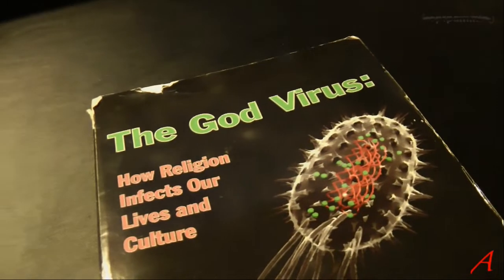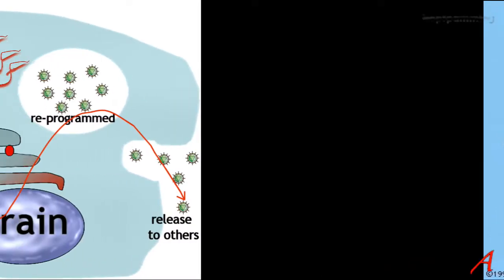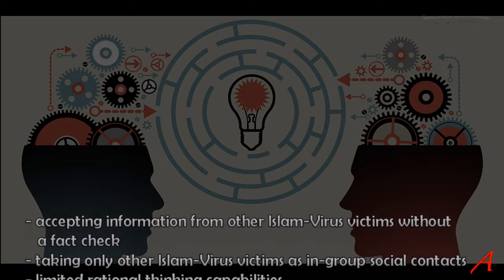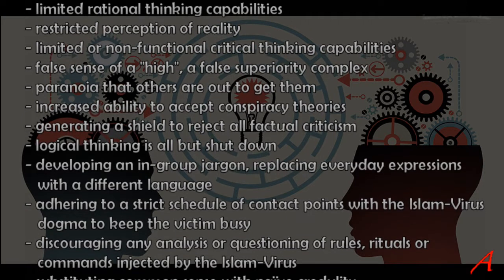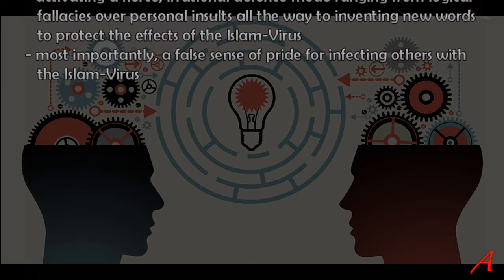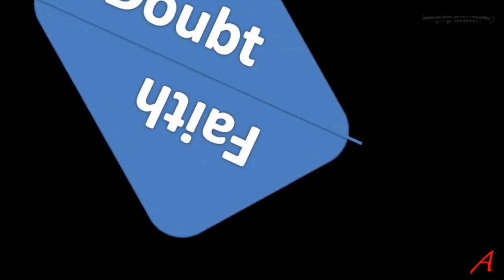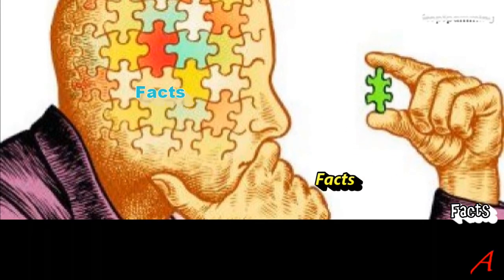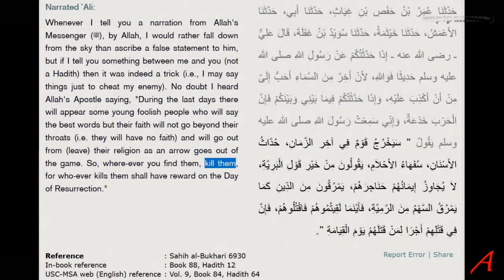The Islam Virus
Inspired by the book “The God Virus” by Dr Darrel Ray I apply the different ideas to Islam and look at the effects the Islamic god has on Muslims when using the mechanism of a virus. People who are infected are suddenly following different behavioural patterns and eventually try to infect others with this Islam-Virus.

If the author of the Koran is a perfect god, the book should be perfect and not contain errors.
Historical or otherwise.
If the author of the Koran is a perfect god, the religion, the ideology should be perfect, without flaws, beneficial for all human beings.
If the author of the Koran is a perfect god, the messages should be clear, precise and without threats.
If the author of the Koran is a perfect god, the ideas should be beneficial and moral.

The opposite is the case. So take the facts – not the fakes.

Thanks for taking an interest in the video and if you like it give me a thumbs up and if you don’t, give me a thumbs down – but do me a favour and tell me why. Thanks.

Skype: stopspamming1

Sources:

Video clip from “Viruses_ Molecular Hijackers” by Youtube channel “Professor Dave Explains”
Audio clip mashup from “Spirit in the sky”

This is a private video and in no way associated with the Jinn & Tonic Show.

Copyright:

The usage of this footage follows the guidelines as laid out in section 107 (Fair Use) of the Copyright Act 1976 as it is used exclusively for analysis and criticism for non-profit educational purposes and thus does not require any permission from anyone.

This video contains transformative information, does not infringe on the target audience of the critiqued material, is non-commercial, uses only the minimum, required material and thus does not infringe any copyright laws. It provides either a review, a comment, criticism, parody, education, satire or all of the aforementioned. Abusive take-down notices will be countered.